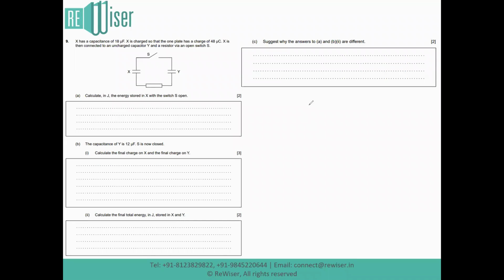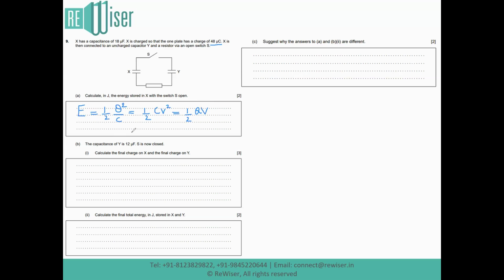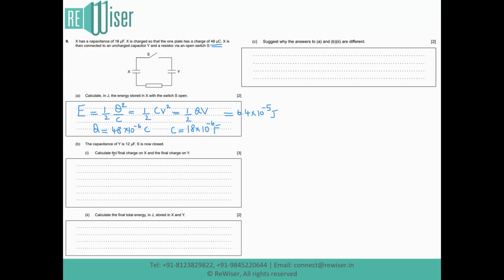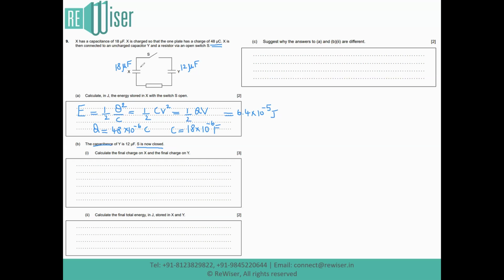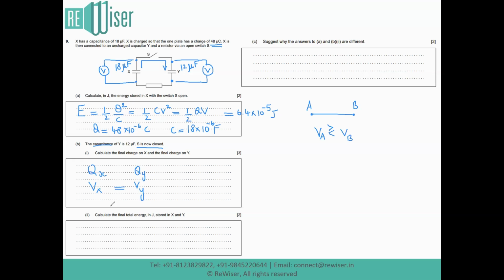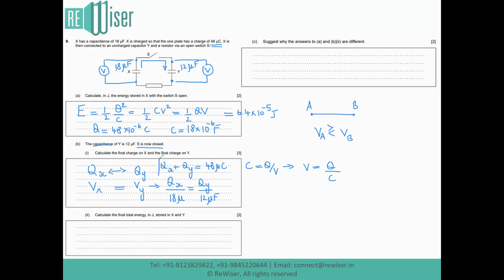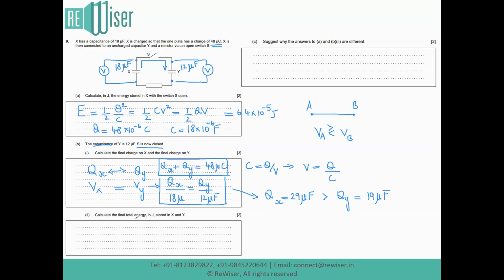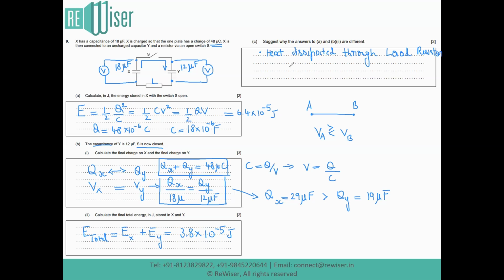IB Physics SL/HL: Capacitance and Energy stored in a capacitor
About Video:

Concept Simplified!

An IB Physics video helps you to understand the concept of the capacitance and energy stored in a capacitor.